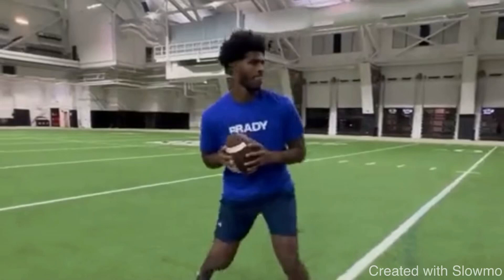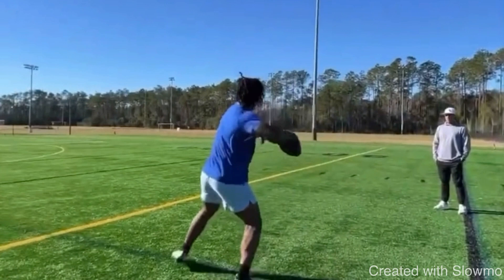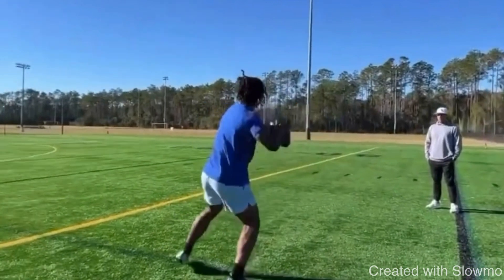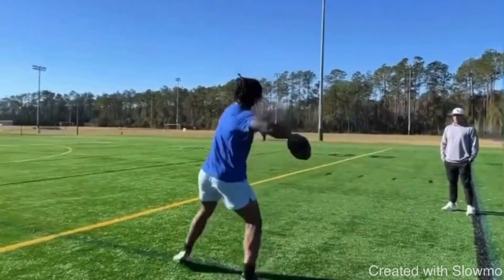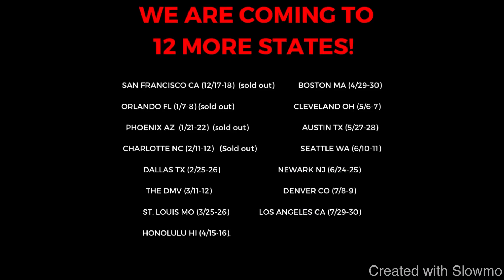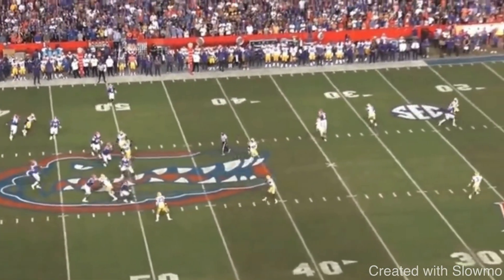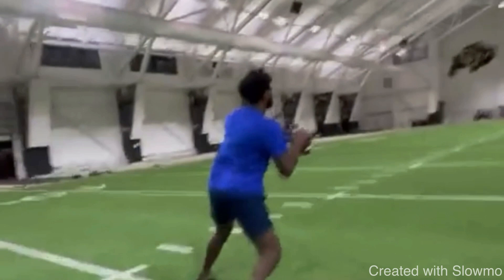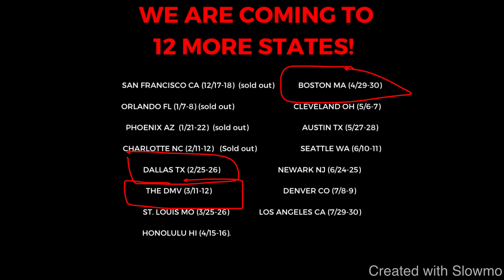Watch This To THROW 50+ YARDS…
In this video I breakdown HOW TO THROW 50+ YARDS. I hope you enjoy!